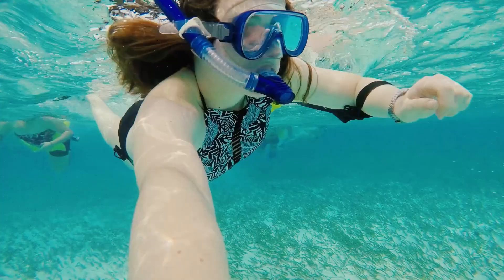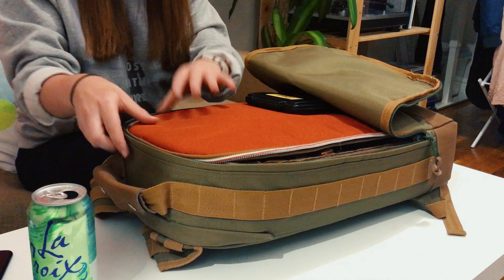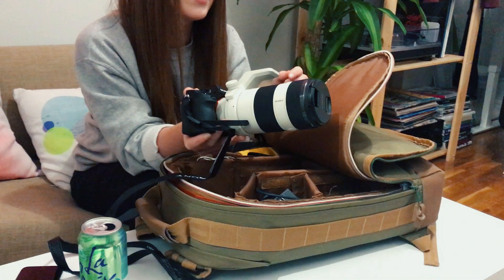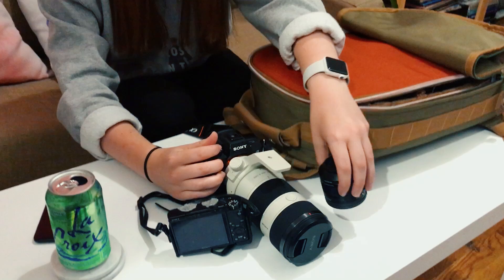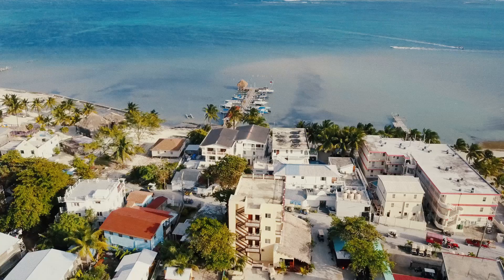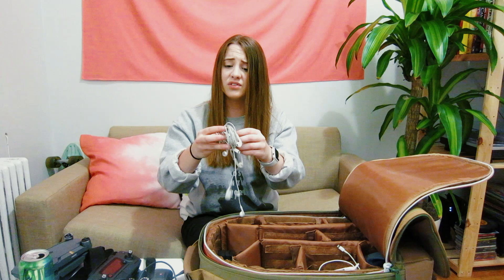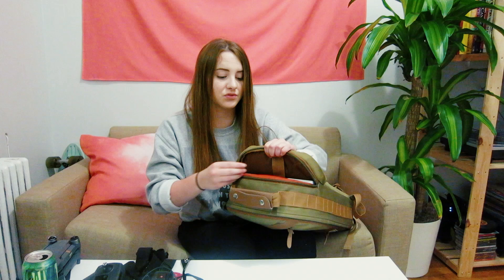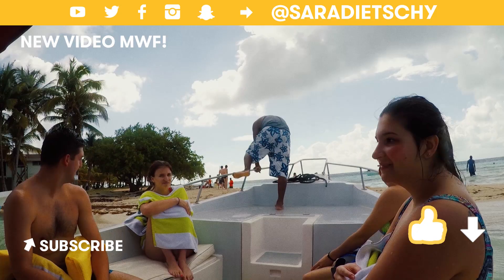WHAT'S IN MY TRAVEL CAMERA GEAR BAG | Vlogging, Under Water, Video & Photo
The camera gear I brought on my recent trip to Belize! All of the gear links are in description below.
vvv CAMERA GEAR & SOCIAL MEDIA LINKS vvv

- CAMERA GEAR -
SD Card Case
Vlogging Camera RX100 V
Sony A7S II

New Here?
Hi! My name is Sara Dietschy (rhymes with peachy). I upload MWF. Vlogs, documentary shows and tech/lifestyle videos. I am the creator of the Docu-Series Creative Spaces TV and the show That Creative Life. Both are hosted on this YouTube channel! I live in NYC originally from Dallas, Texas.